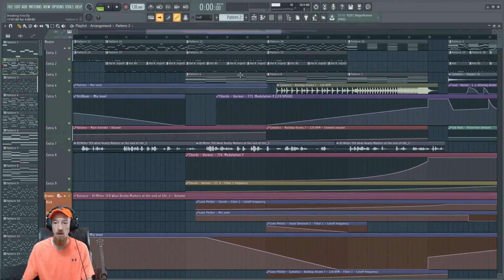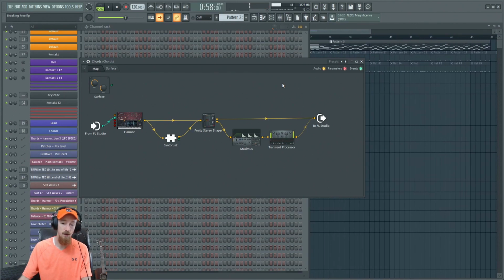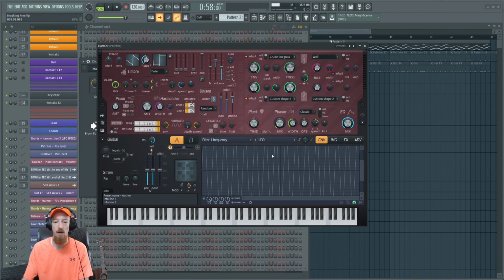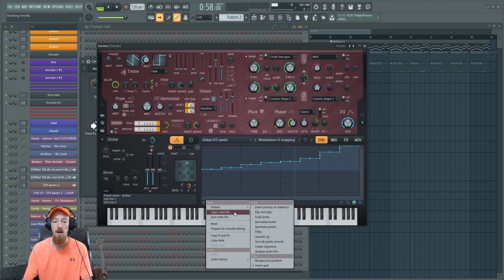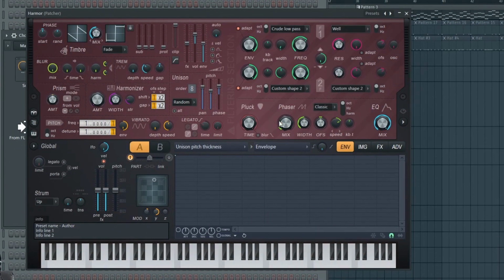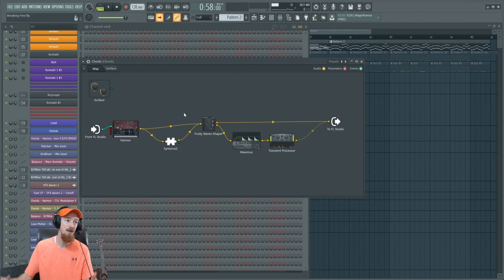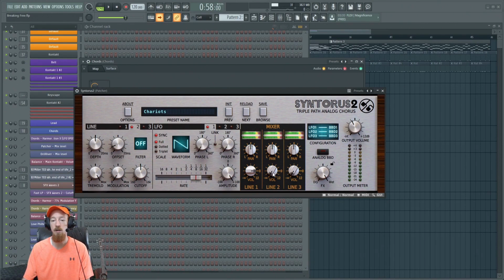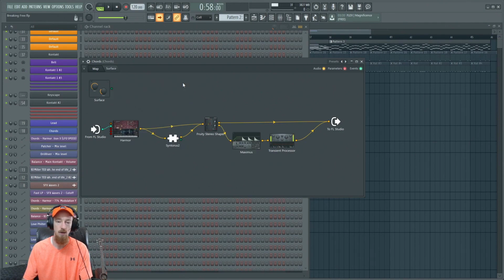MMTV: D16 Group Syntorus 2 Future Bass Wobble | Eric Burgess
In this video Product Specialist Eric Burgess shows how to use D16 Group Audio's Syntorus 2 triple path analog chorus to provide gating and chorusing to a future wobble bass sound.